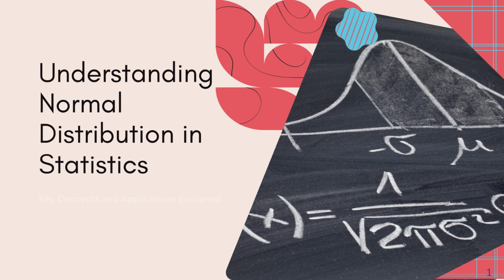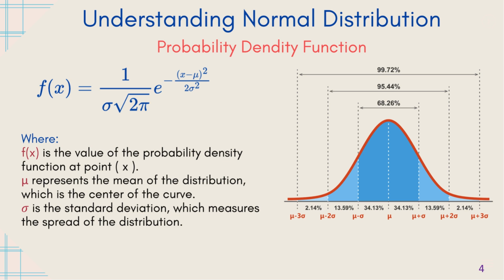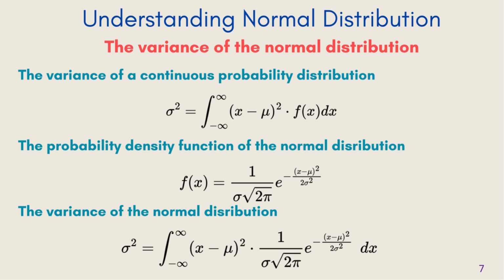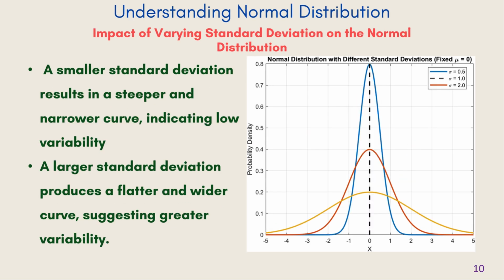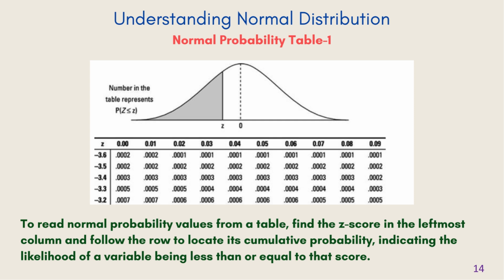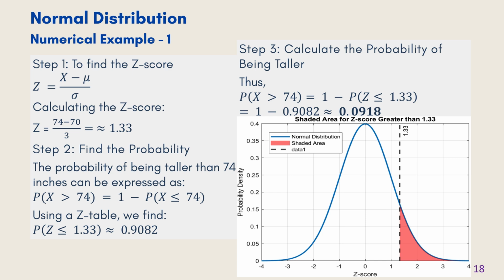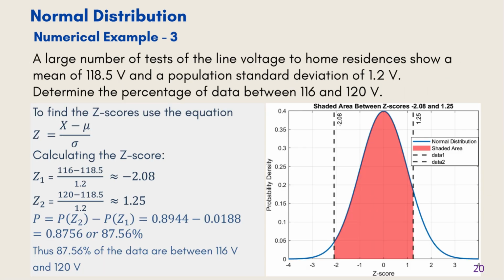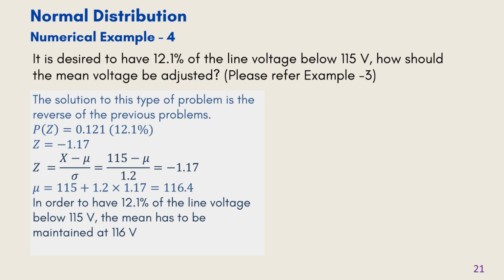Normal Distribution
The normal distribution, also known as the Gaussian distribution, is a symmetric probability distribution characterised by its bell-shaped curve, defined by its mean and standard deviation. Approximately 68% of the data falls within one standard deviation of the mean, and approximately 99.73% of the data is within plus or minus 3 standard deviations, making it a critical model in statistics. This distribution is widely applicable in real-world scenarios, such as heights and test scores, serving as the cornerstone for many statistical methods.